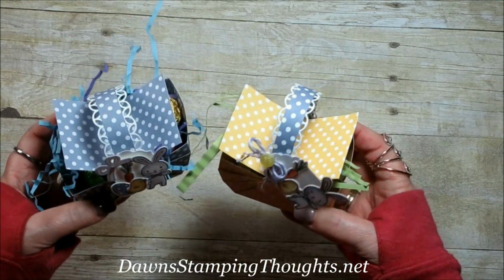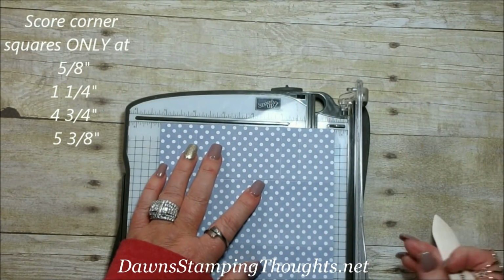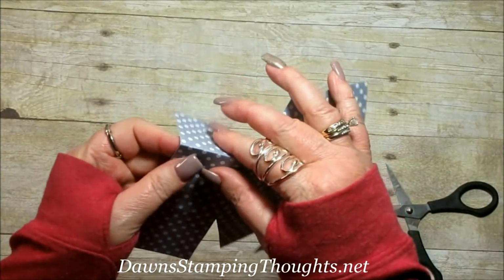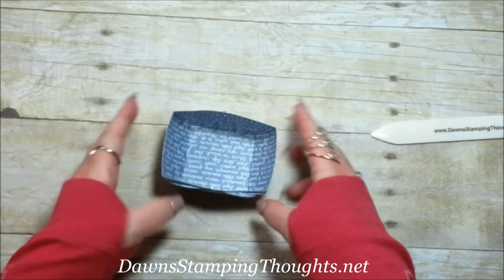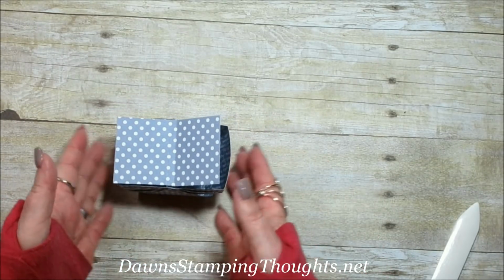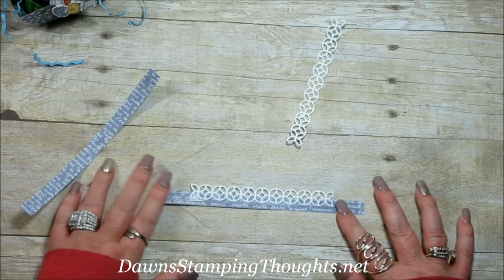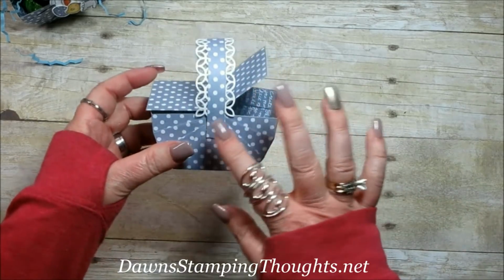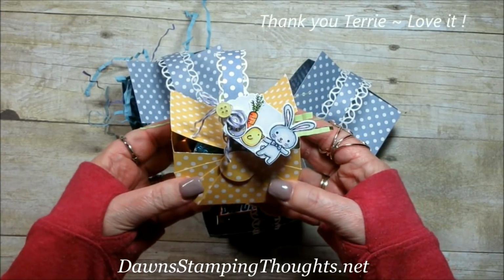Easter Picnic Basket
Today we will be making this really sweet Easter  Picnic Basket using supplies from Stampin'Up!

Here is my blog post with all the details on this Easter Picnic Basket click this

Here is the link to Lori Hairston video on her Easter Picnic Basket ~ Thank you Lori .